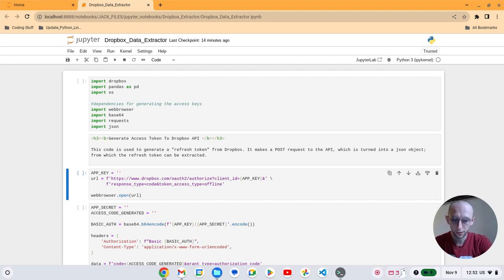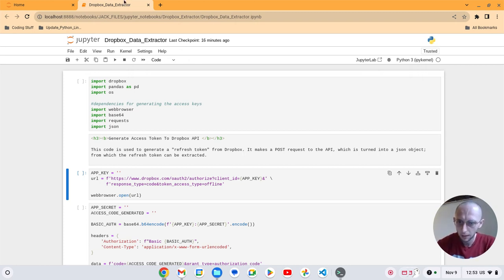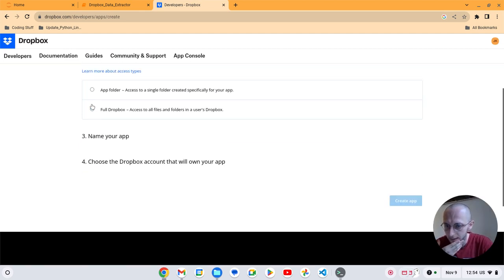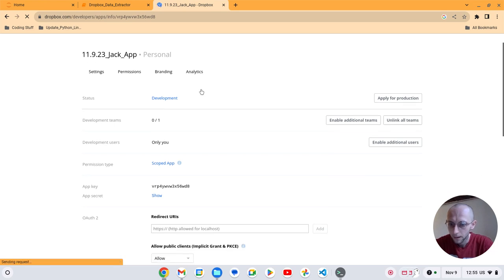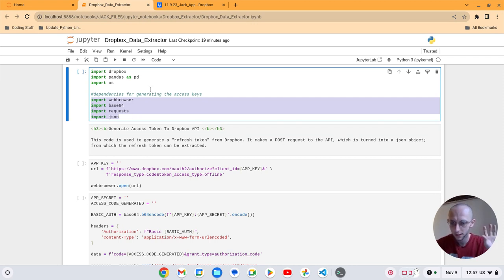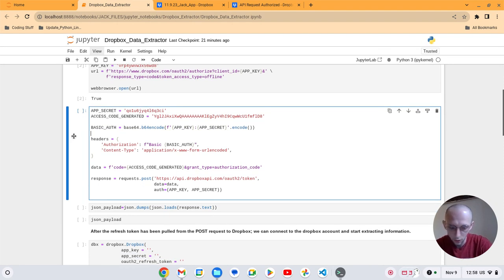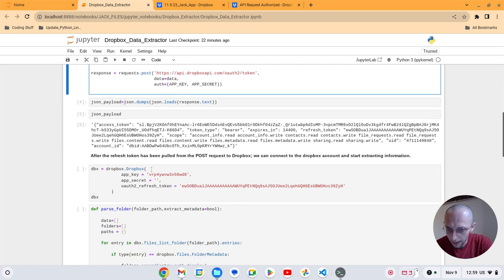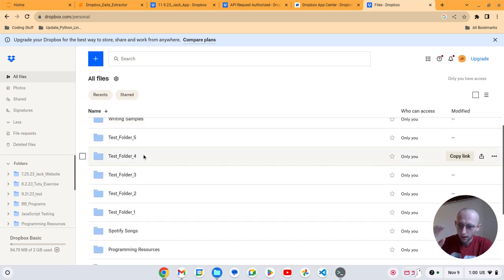Dropbox Metadata Extractor Explanation --Part 1--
Program that talks to Drobox's API and requests metadata from files. Metadata is then saved into a csv file. Part 1